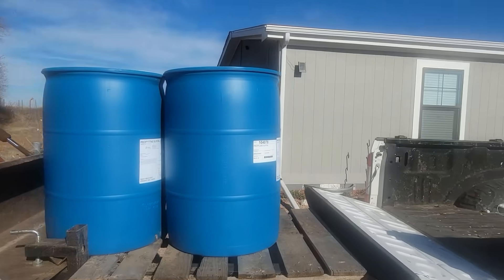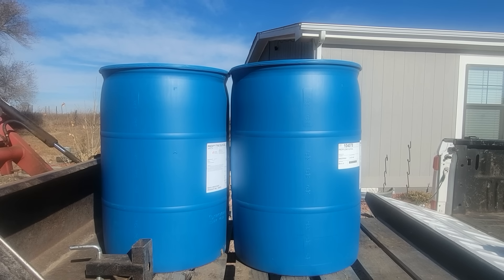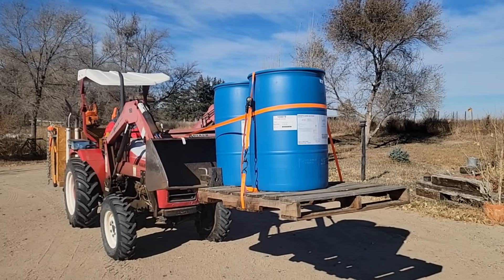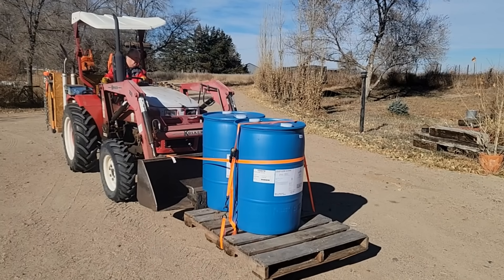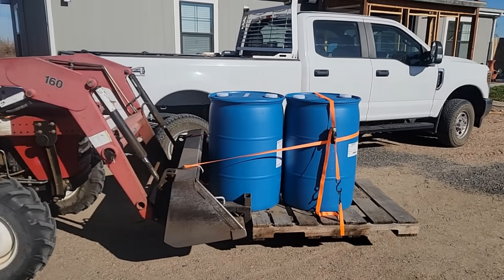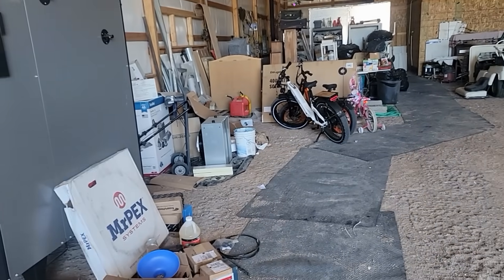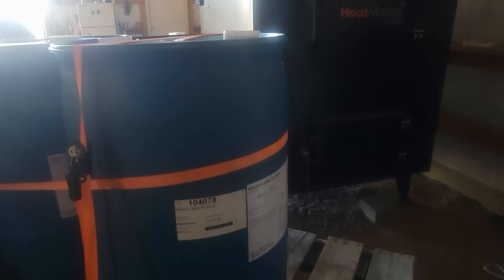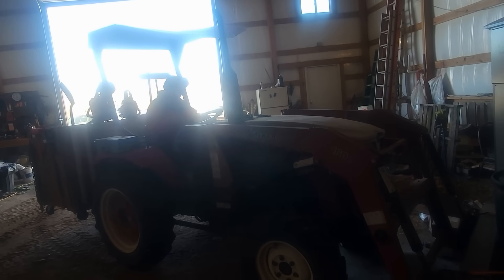Unloading Glycol for HeatMaster 7000 Wood Boiler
This is episode 3 of our installation of our HeatMaster 7000 wood boiler.  We are unloading glycol that will be used for freeze protection in our HeatMaster 7000 wood boiler. The Heatmaster 7000 has a 234-gallon fluid capacity and we will be adding 110 gallons of glycol.